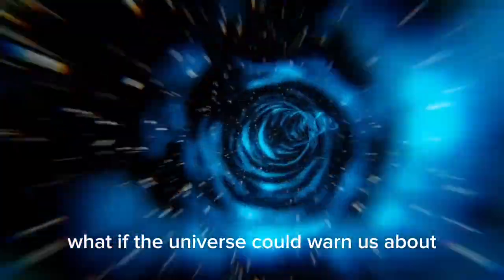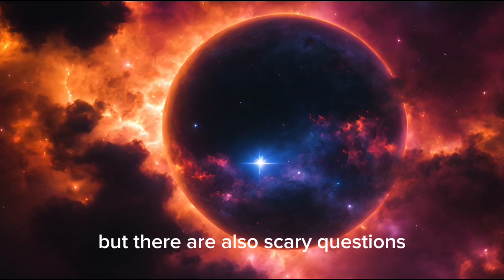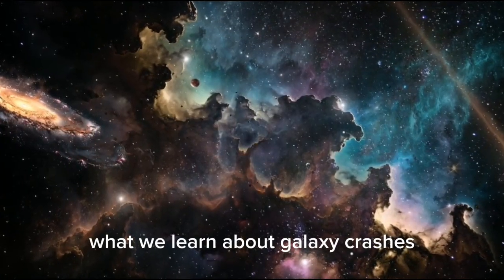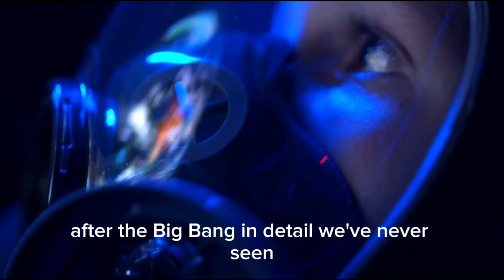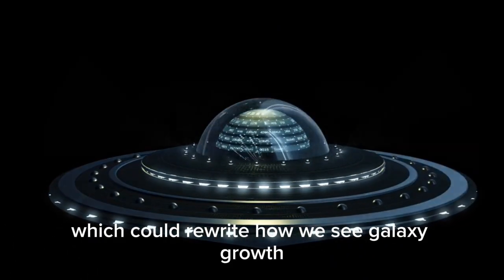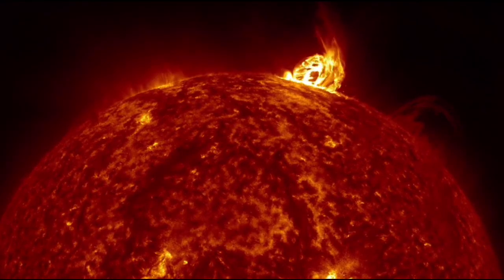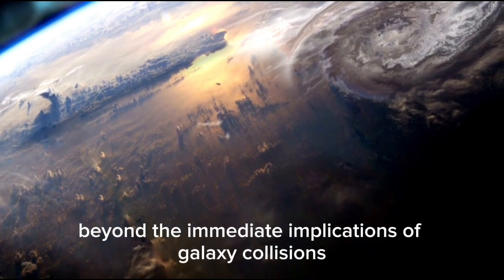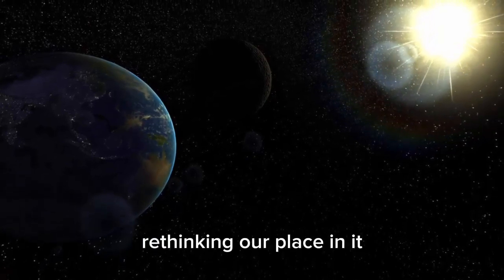Finally Released! The James Webb Telescope Image We’ve All Been Waiting For!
🌌 Behold! After years of anticipation, the James Webb Space Telescope has captured its first breathtaking image of the cosmos. Join us as we embark on a journey through space and time, exploring the mysteries revealed in this groundbreaking snapshot of our universe's distant past.

🔭 Witness the unprecedented clarity and detail as the James Webb Telescope peers deep into the cosmos, unveiling galaxies, nebulae, and celestial wonders never before seen by human eyes.

🌟 From the birth of stars to the formation of galaxies, this historic image offers a glimpse into the awe-inspiring beauty and complexity of our universe, igniting a new era of discovery and exploration.

🚀 Don't miss this extraordinary moment in space exploration—join us as we dive into the first image from the James Webb Telescope and unravel the secrets of the cosmos!